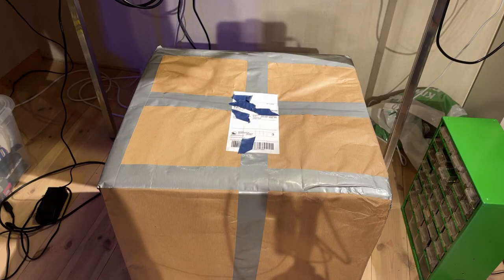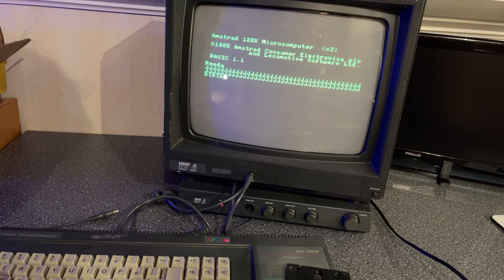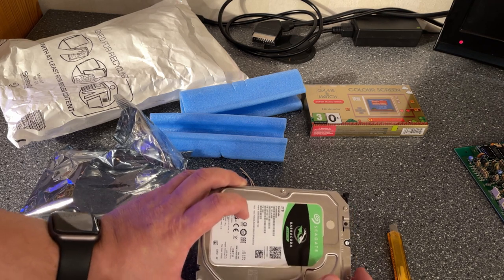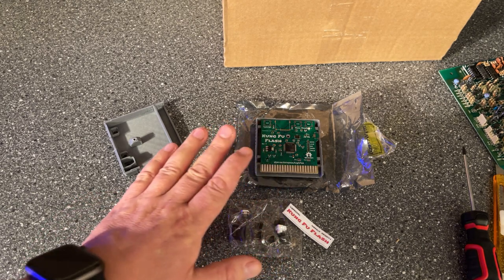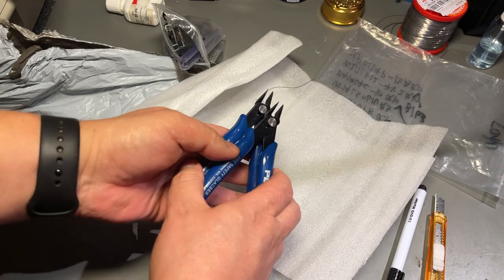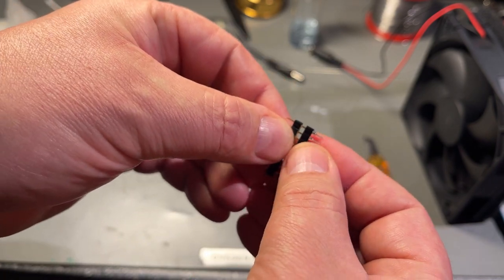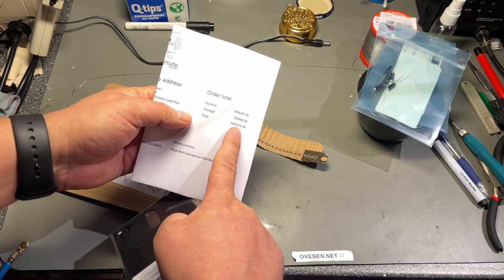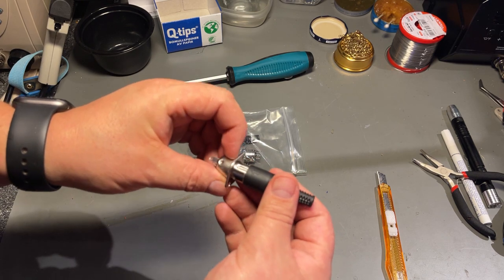Unboxing December 2020 - Amstrad CPC 6128, capacitors, more chips, tools, game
Products in this episode with links to where you can buy them:

Amstrad CPC
Nintendo Game & Watch
Kung Fu Flash cartridge
Side cutters
Amstrad CPC 6128 CP/M Plus System Floppy Disks Set
Amstrad Disk Drive belt

In this episode:

0:00 Introduction
0:57 Amstrad CPC 6128
4:00 Nintendo Game & Watch / Harddrive
5:31 Kung fu flash cartridge
7:53 IC's
9:06 Tools
9:38 Capacitors for the SX-64
10:50 c0pperdragon
11:55 Drive belt for the Amstrad CPC6128
12:27 DIN-connectors from the UK
13:40 Floppy's with CP/M for the Amstrad
14:38 More DIN-connectors from China

I am using a DJI Osmo Pocket camera.
I am filming with an iPhone 12 Pro max.